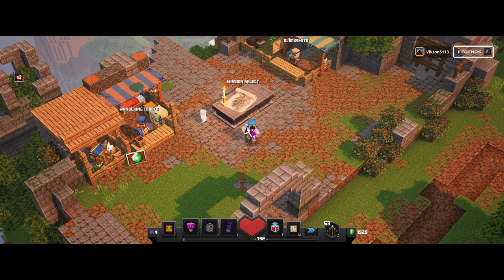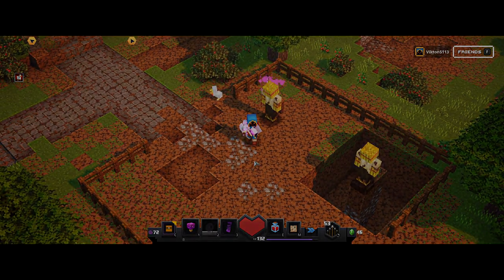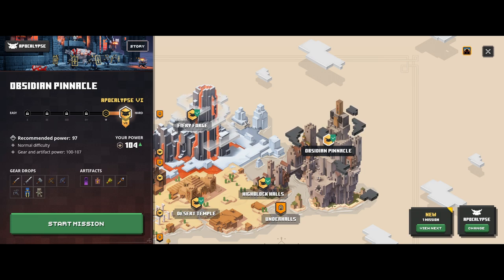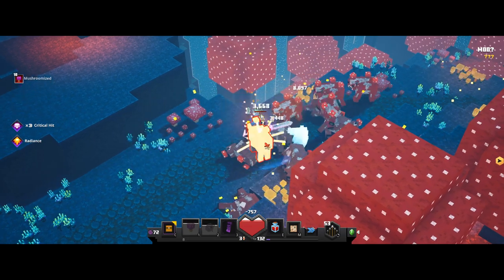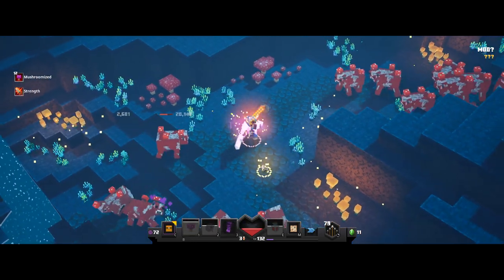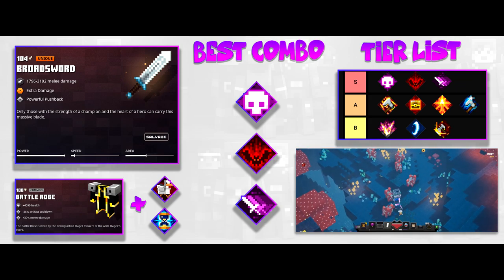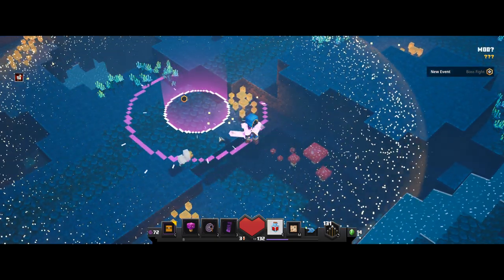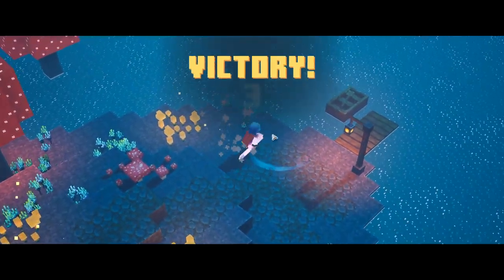Minecraft Dungeons Broadsword Unique Claymore Guide - 100k+ Crits on Test Dummy!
Hey everyone! This is the Unique Claymore the Broadsword! Enjoy and happy hunting!